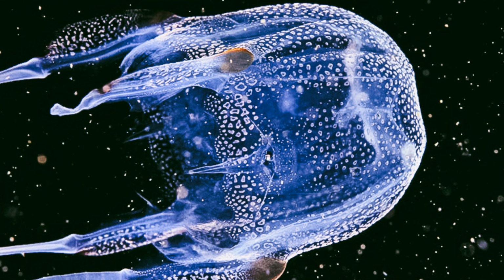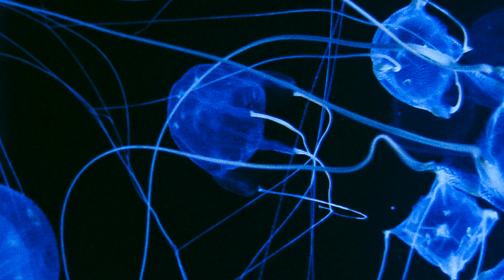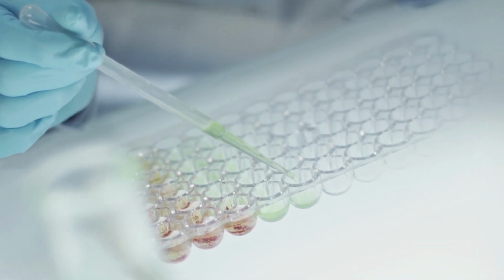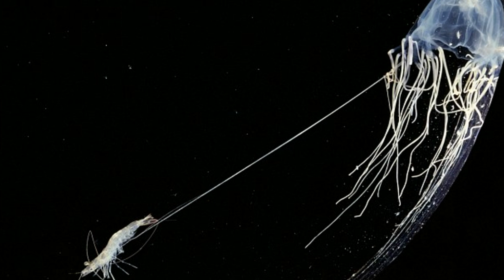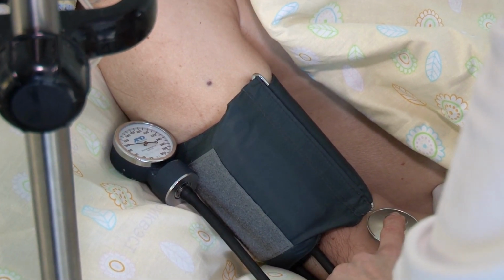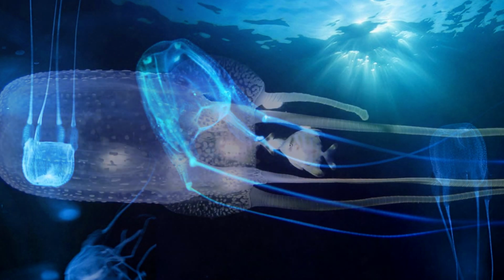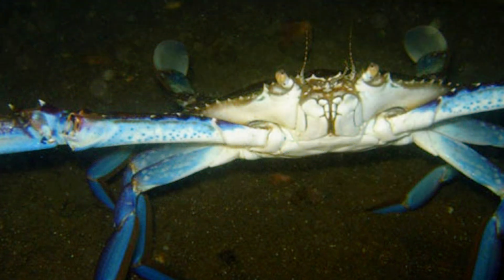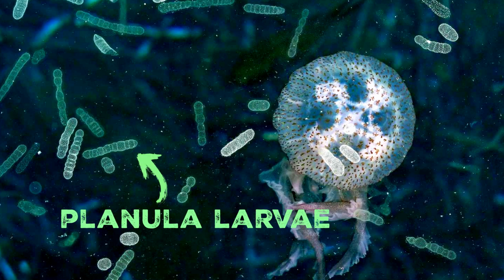This Jellyfish has a Deadly Sting | Venomous Animals | Box Jellyfish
This jellyfish, with some of the most potent venom in the animal kingdom and an absurd amount of eyes, has a deadly sting. In this video, we uncover the secrets of the Box Jellyfish, the most venomous marine animal in the world.

We are a new channel so we would love it if you come over to our Instagram to say hi! @DiscoverWildOfficial

Sources:
Government of Western Australia
Science Online
Beach Safe Australia

With special thanks to Pexels creators:

Oleksandr P, Pressmaster, Danilo Riba, Simon Simonology, Andrey Kirievskiy, Lucas Meneses, James Cheney, Ben Gibbs, Kindel Media, Tom Fisk and Lucius Crick.